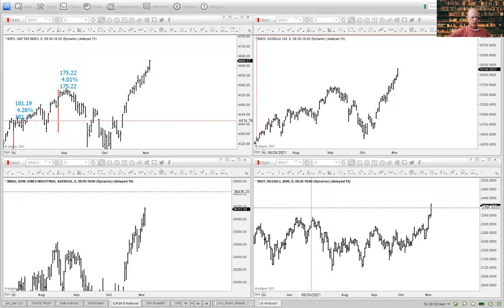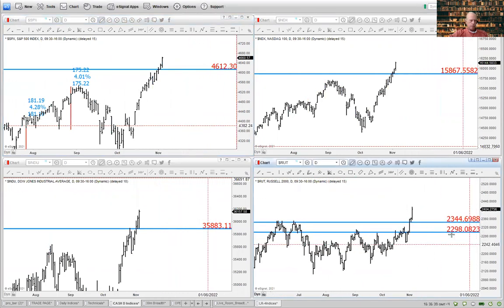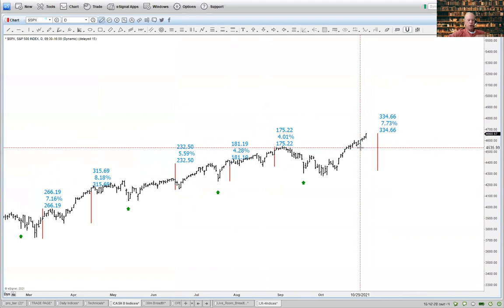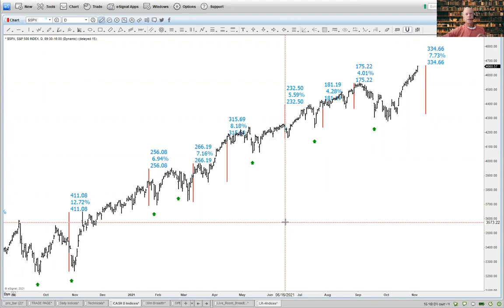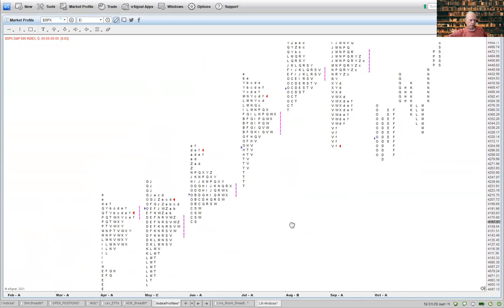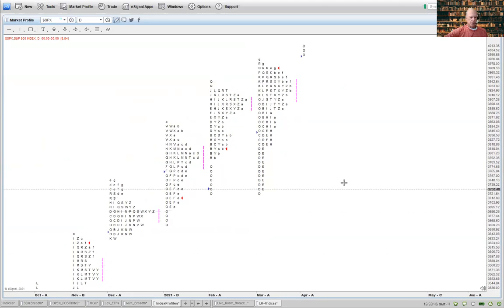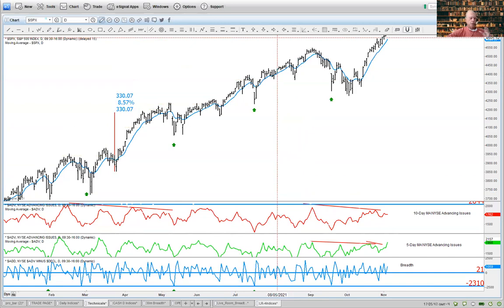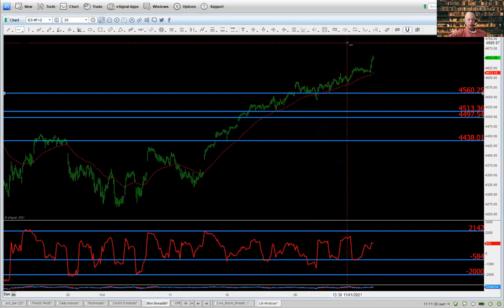Post FOMC Stock Market Analysis_2021_11_03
The US Stock Market gave very bullish signals post FOMC. Could see a short-term top soon, but intermediate to long-term looks quite bullish.